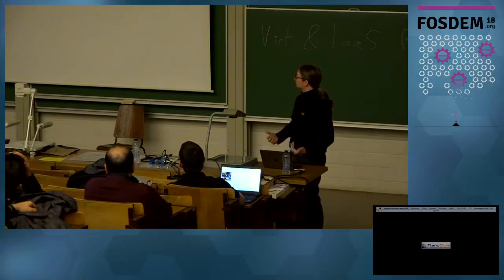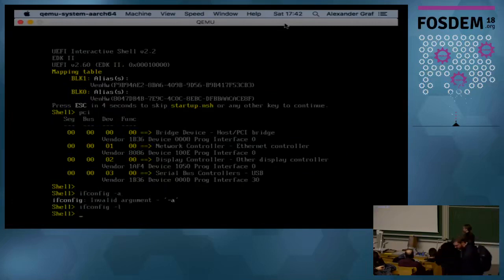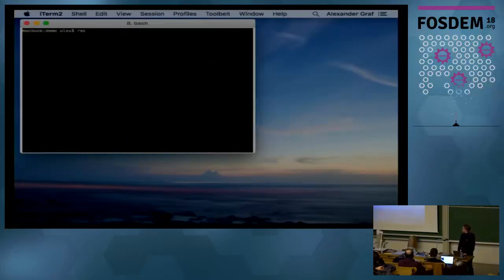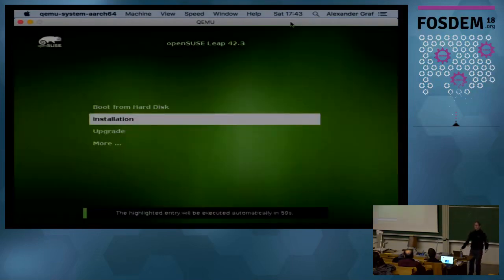QEMU in UEFI